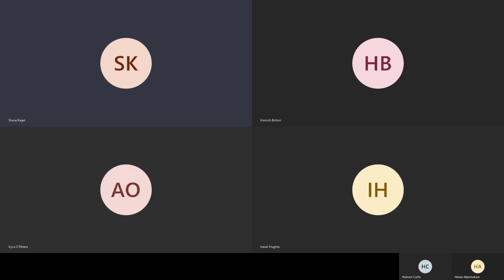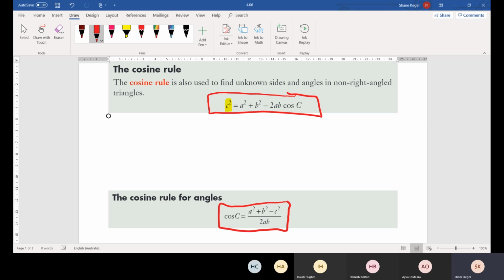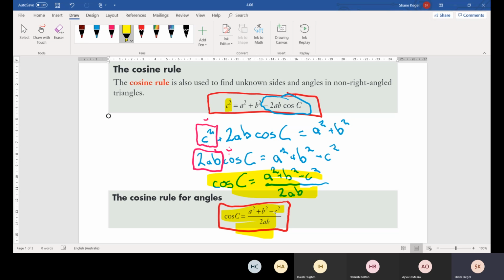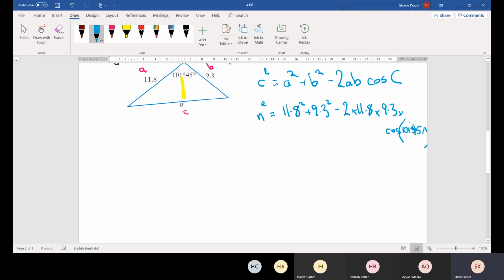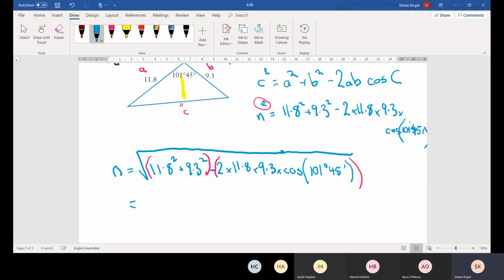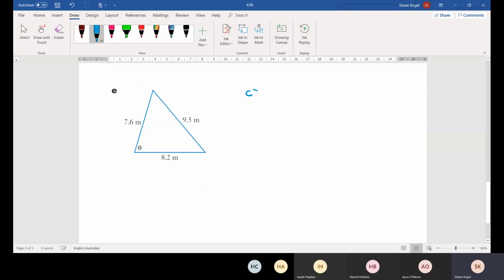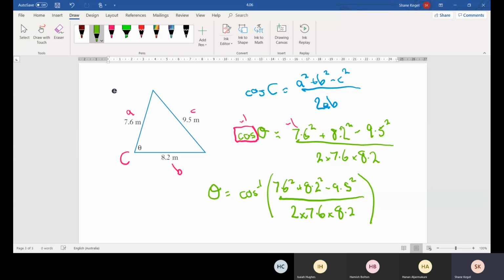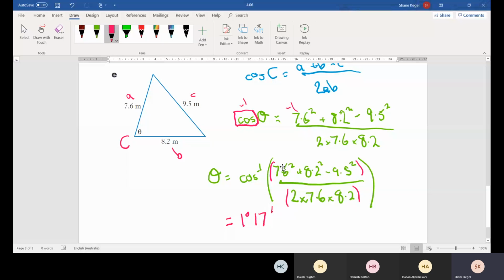4.06 - Cosine Rule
Covering content and examples for the new Mathematics Advanced Syllabus (2017) Course. Resource Text used: 'Maths in Focus 11 Mathematics Advanced' by NelsonNet.